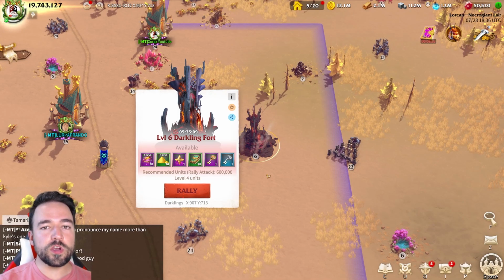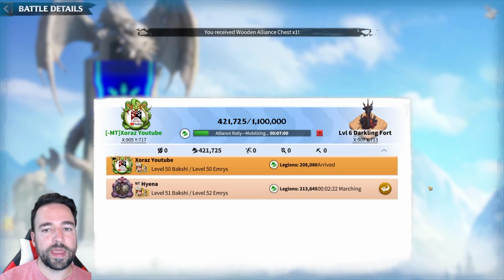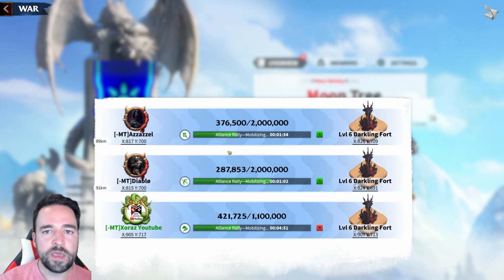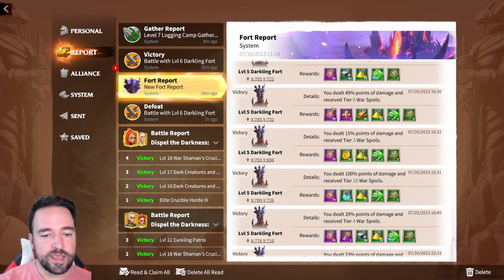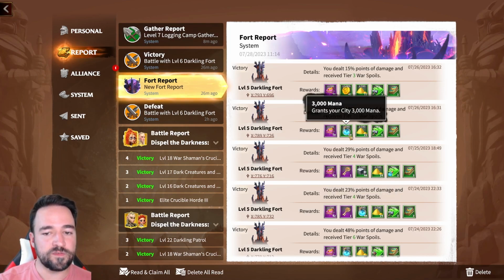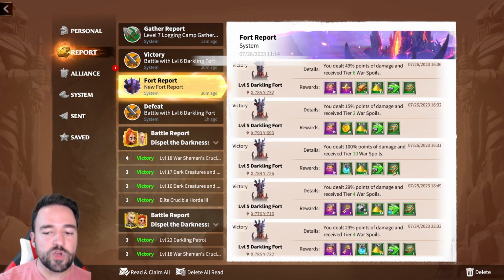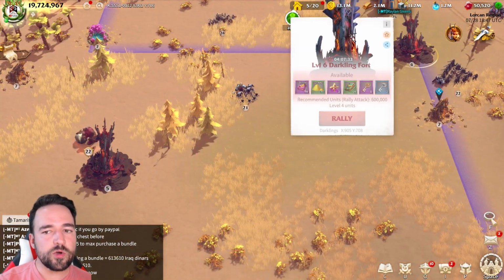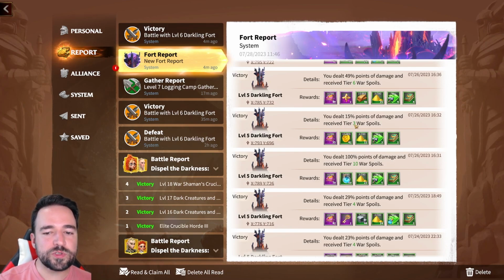GET MORE REWARDS FROM DARKLING FORTS (is solo worth it?) Call of Dragons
Is doing Solo Darkling Forts worth all the trouble, or does it give enough extra rewards to be worth it? It depends!

📌 Chapters📌
0:00 How to Solo Forts
2:20 Is it Worth it ?
5:20 Extra Rewards Overview
9:30 What is best to do

Call of Dragons Guides by @NotCasuals